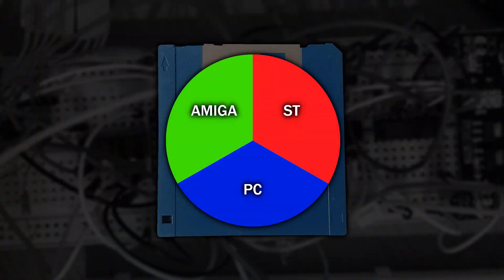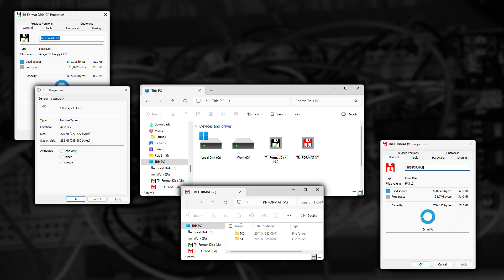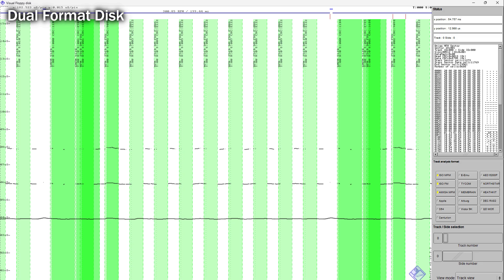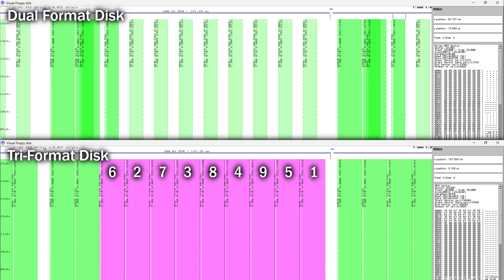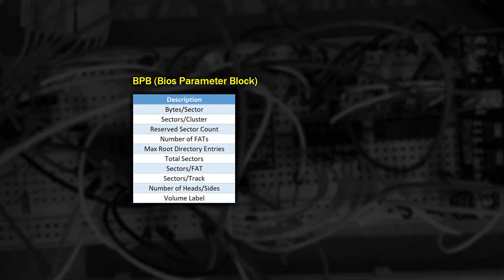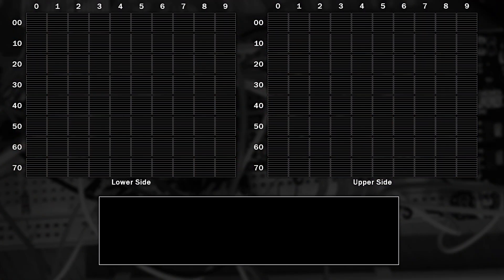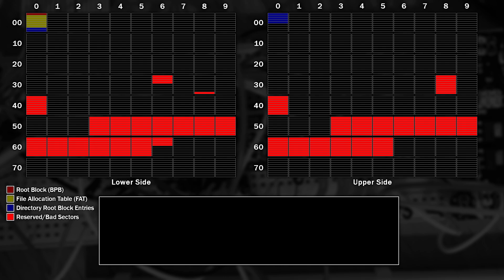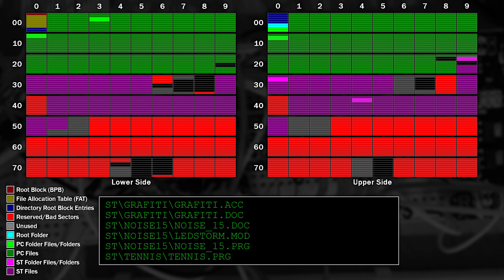How Triple Format PC/ST/Amiga Floppy Disks Worked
Following on from the last video about dual format videos, I thought I'd take a look at the triple format floppy disks.
These include content for the Amiga, Atari ST and PC all on the same disk.
I had a few theories based on the previous video, so join me in a (not quite as) deep dive into how these disks actually work.

📖 Chapters
(00:00) Tri-Format Disks
(00:17) Predictions
(00:58) First Look at the Disk
(01:51) Sector Level Detail
(03:41) Cluster Level Detail
(06:12) Final Summary